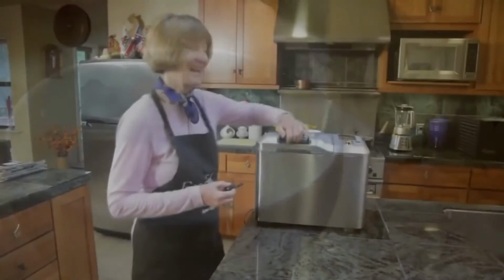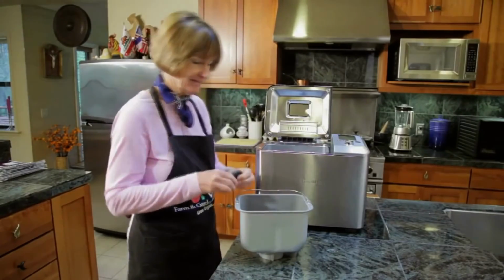How to Pronounce Breville (Real Life Examples!)